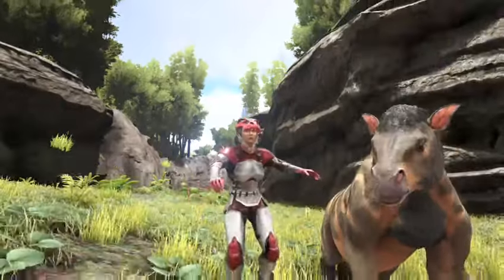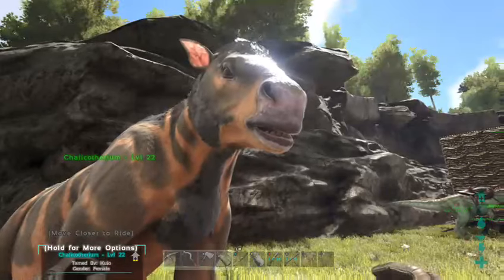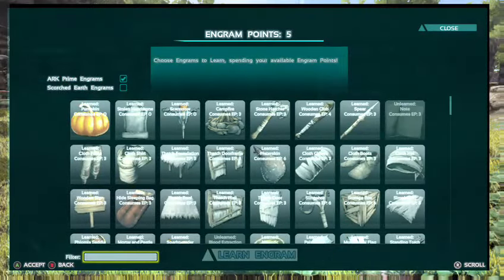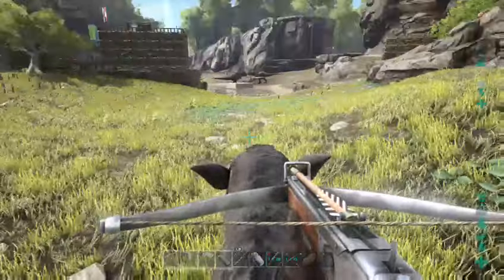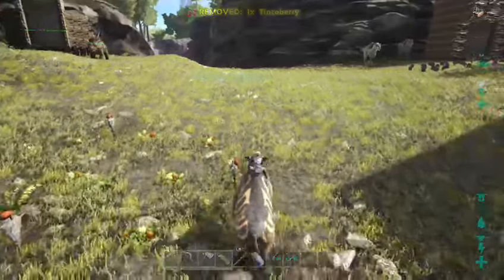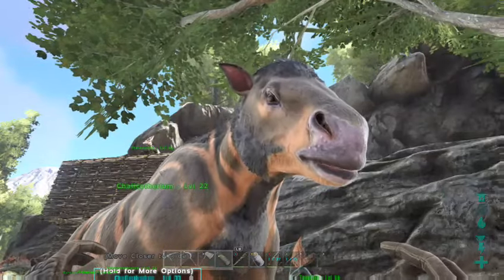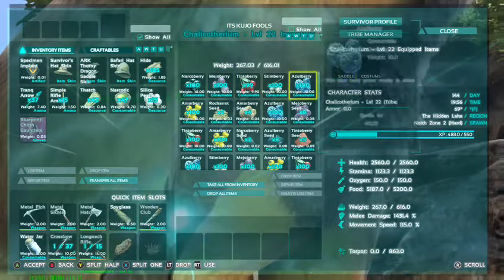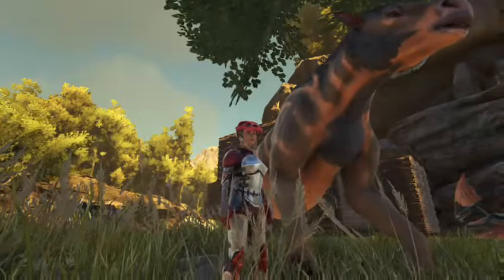Ark Survival Evolved: The Chalicotherium!!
In this video I show you guys what the Chalicotherium is all about. If you guys have any question about the dino or about Ark Survival Evolved In general, please let me know!